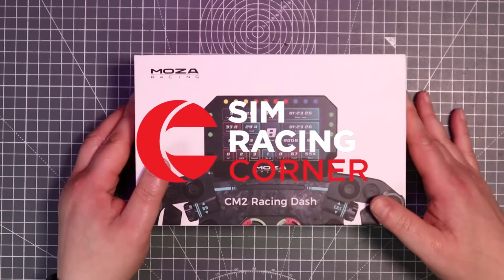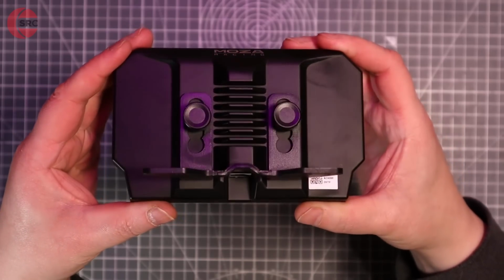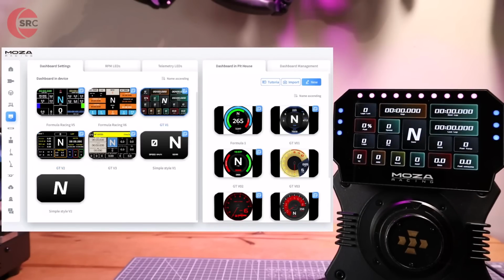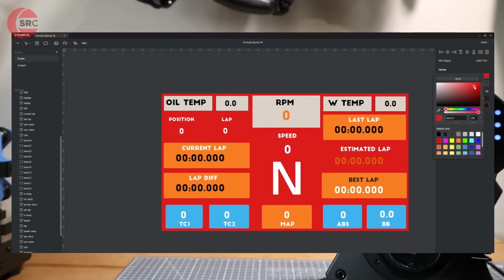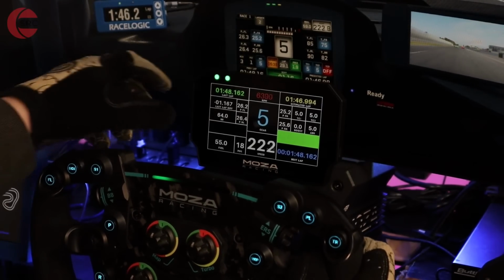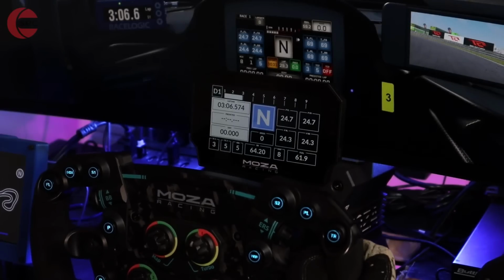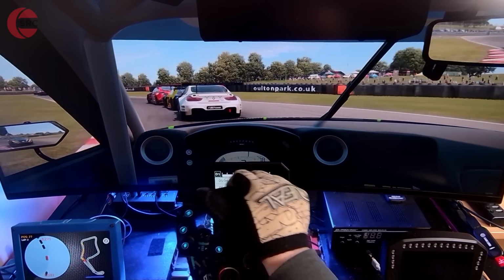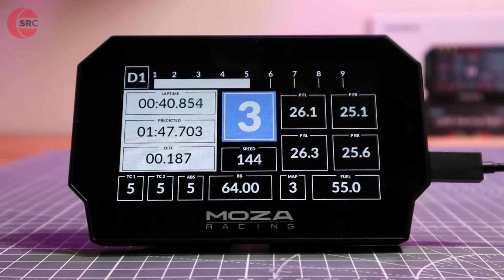MOZA Racing CM2 Digital Dash [REVIEW] For Moza wheelbases, or USB standalone for everyone else!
The MOZA Racing CM2 is their digital dashboard that supports all MOZA wheelbases, or run standalone over USB. Featuring a 720p touch screen display, and onboard quad-core processor, for ultra low latency operation.